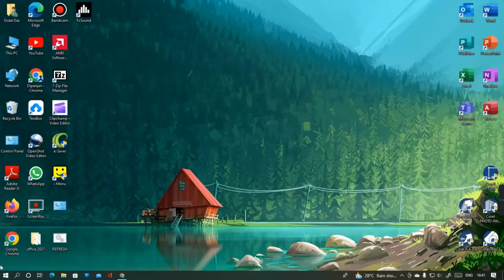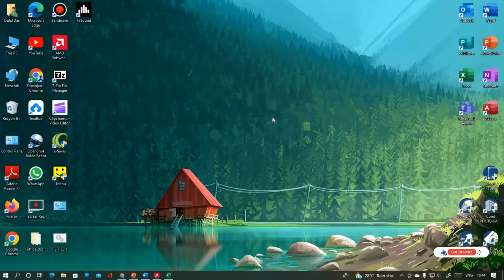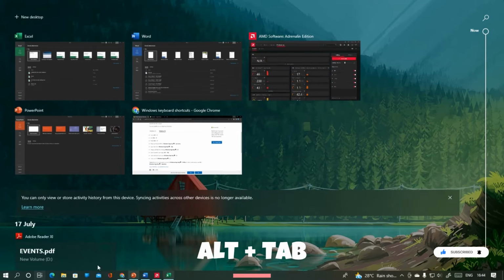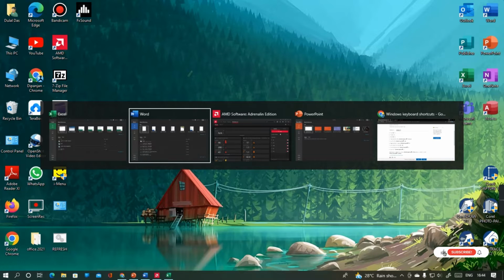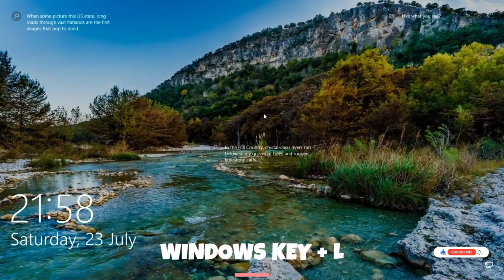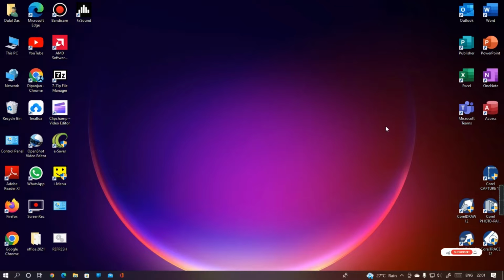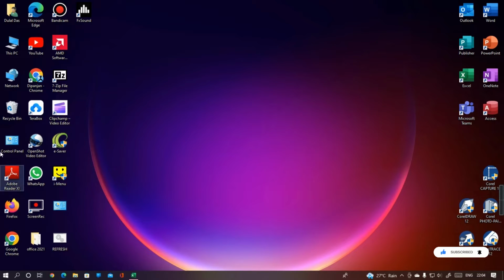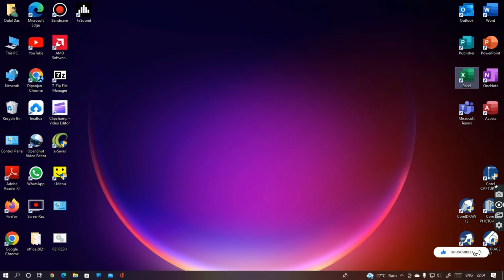BEST KEYBOARD SHORTCUTS FOR WINDOWS IN 2022 | PART 1 | @ask_PF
GUYS, I TRIED TO COVER MOST OF THE SHORTCUTS IN THIS VIDEO BUT AS YOU ALL KNOW STILL MANY ARE LEFT UNCOVERED.

WANNA RECOMMEND NEW VIDEOS ?